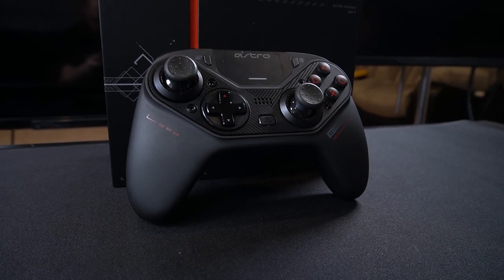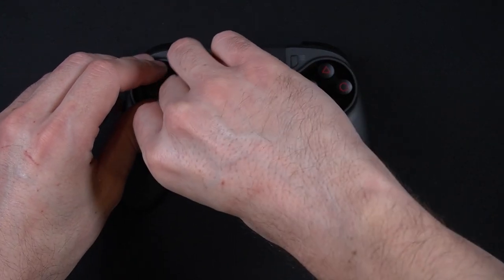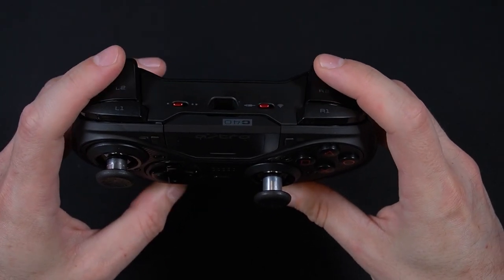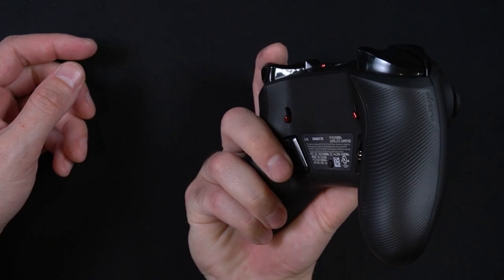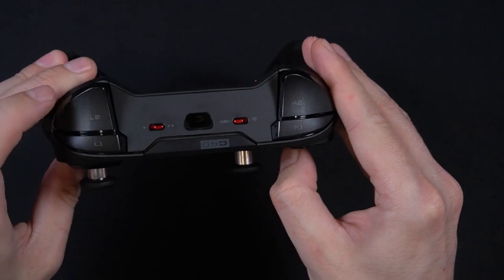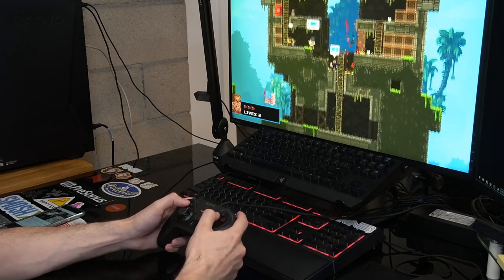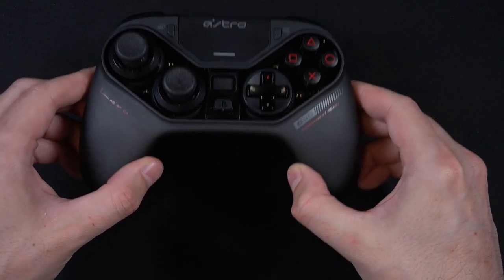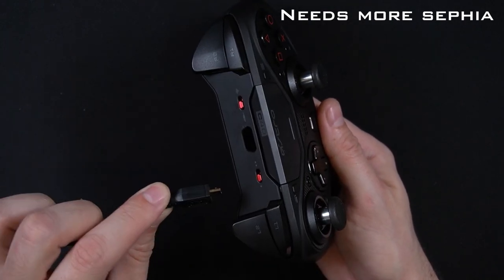Is It Worth $199? - Astro C40 TR Review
Mikey goes a little more in depth with and discusses whether the C40 TR is worth getting . . .

RNG is a collection of friends/gamers with one common goal, to make some fun content. The hope is that you the viewer enjoy the content we make.